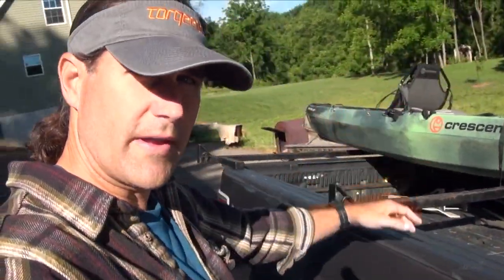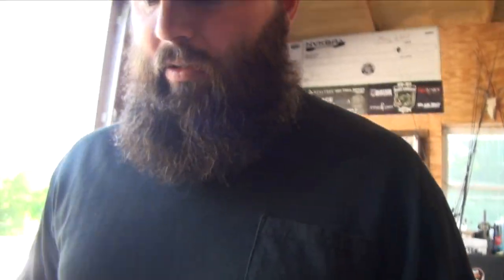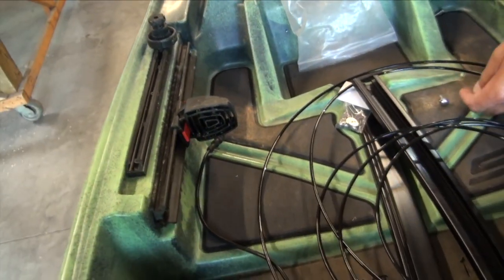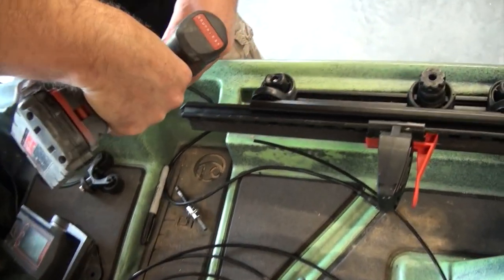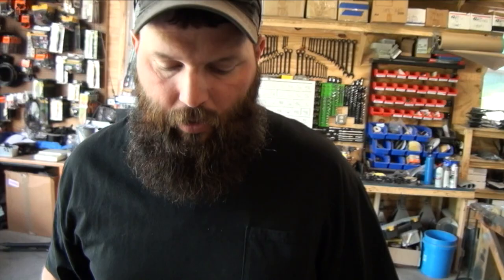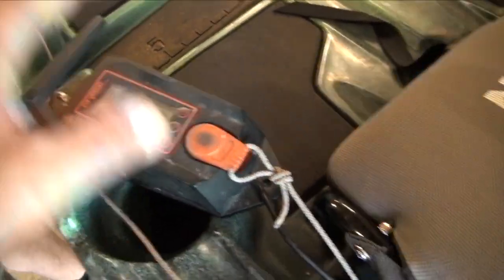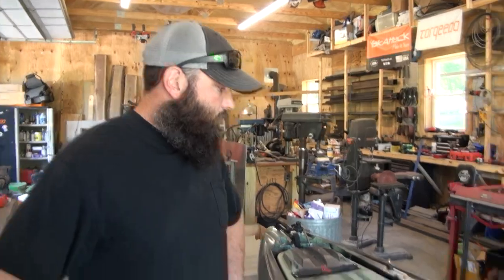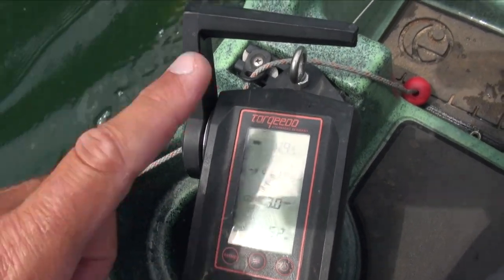Shoalie Torqeedo Install Speed and Range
The @crescent-kayaks Shoalie comes with rear hull access and the four bolt footprint pattern at the stern that allows for installation of the @TORQEEDOGmbH Ultralight 1103. This step by step installation video at the @innovativesportsman4679 shop in Mount Airy, Maryland will teach you a few tricks to make this install job go smoother. The end of the video shows the speed and range data as tested on Lake Marburg, in Pennsylvania. The Shoalie will get you to spots that few other kayaks can be paddled, motored or dragged. It's a great "throw and go" fishing kayak with a rich list of fishing friendly features and well thought out geometry for the serious tournament angler or weekend warrior. The 3 HP Torqeedo Ultralight electric outboard kicks all of that to the next level with speeds up to 6.3 mph, and daily range over 25 miles in the mid 4 mph speeds.